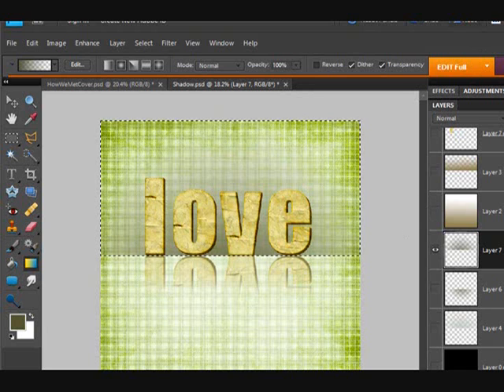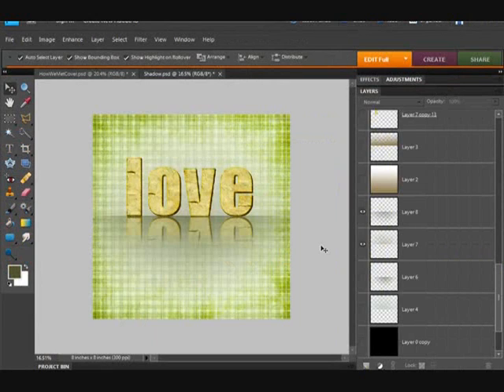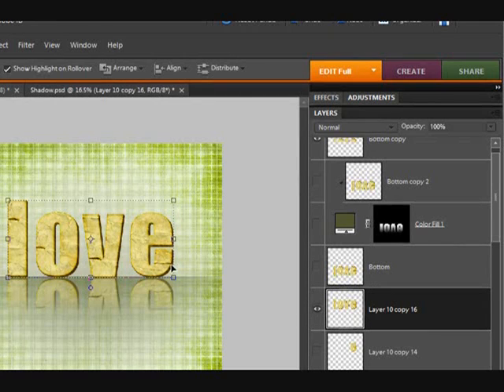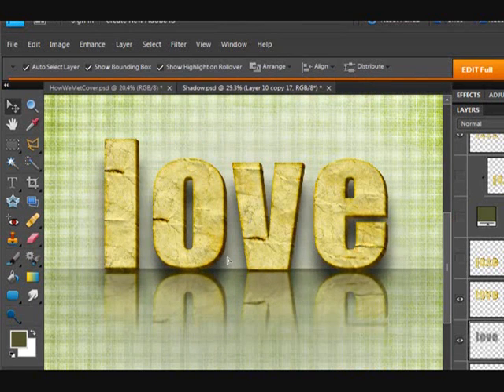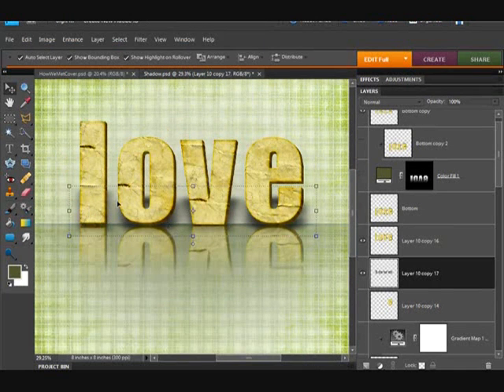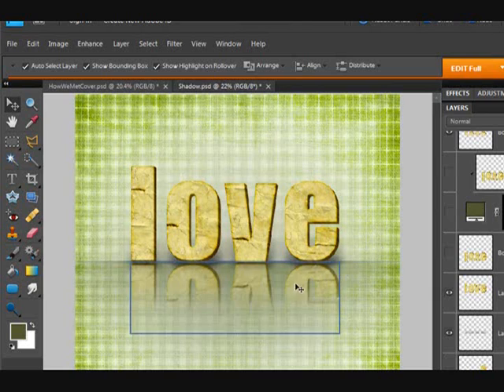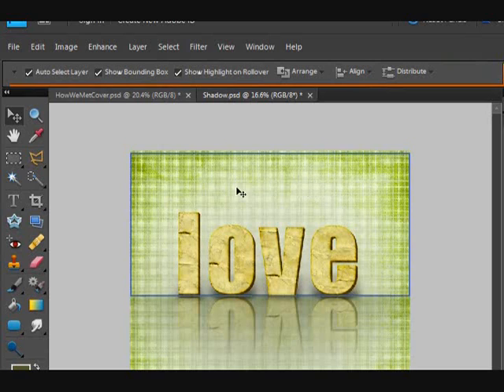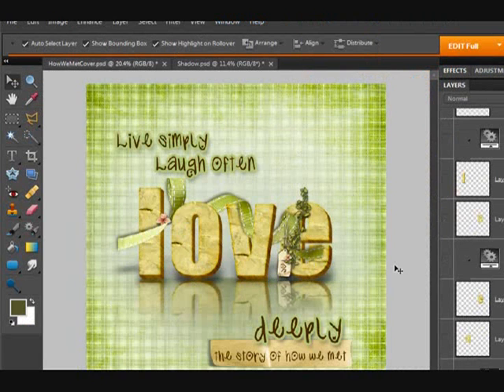Photoshop Elements - 3D Text and Reflections (Part 4)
PART 4 of 4 SEE ALL VIDEOS HERE